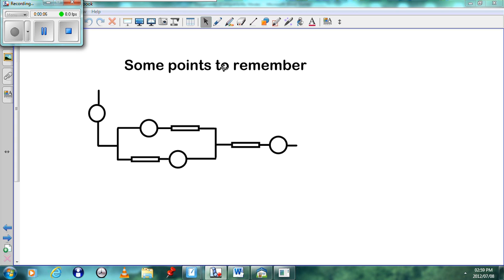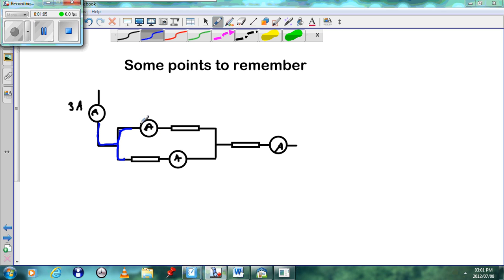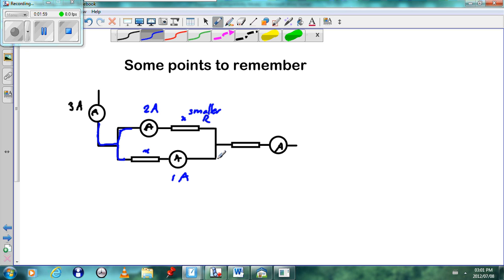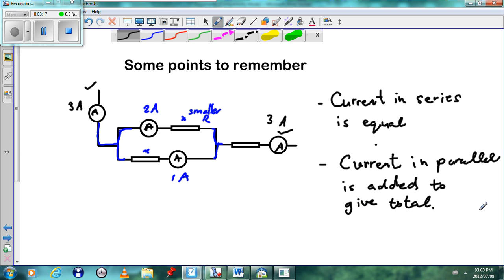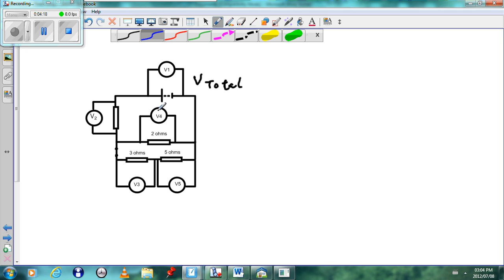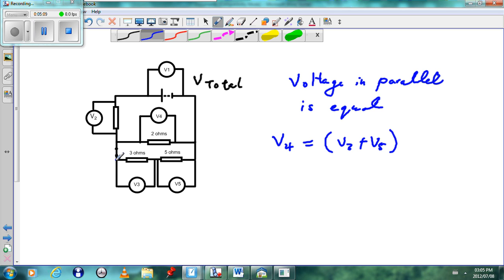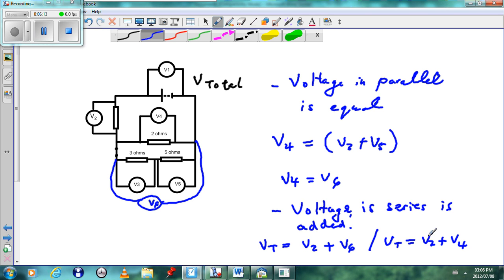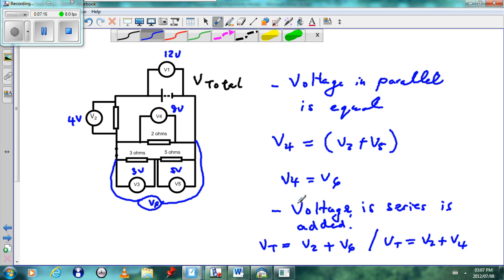Electricity: Current and potential difference - Important concepts for electricity calculations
A basic discussion of current and potential difference in a circuit that has series and parallel connections.